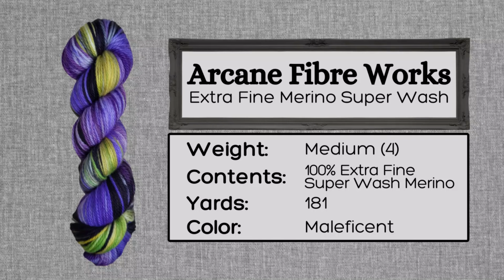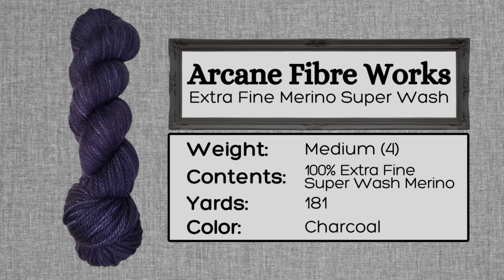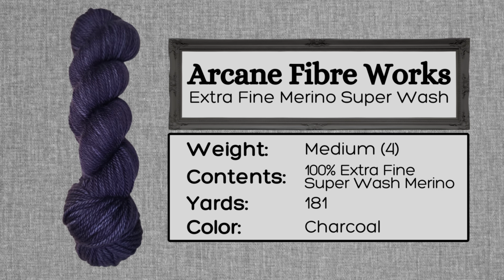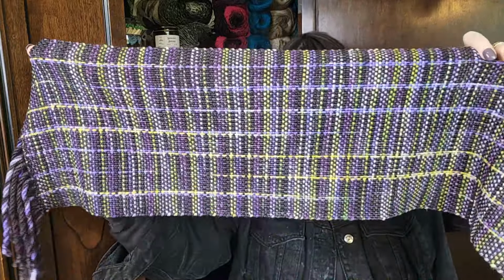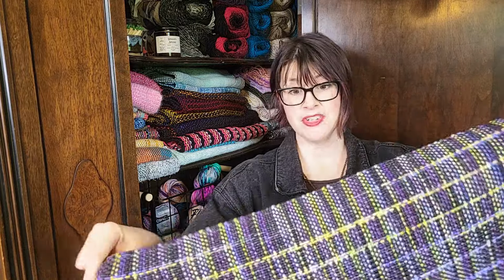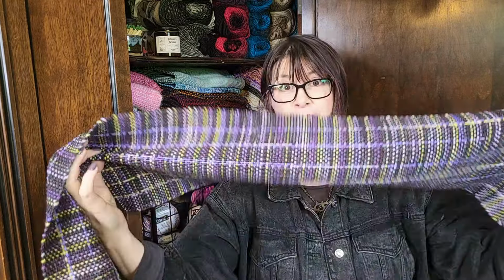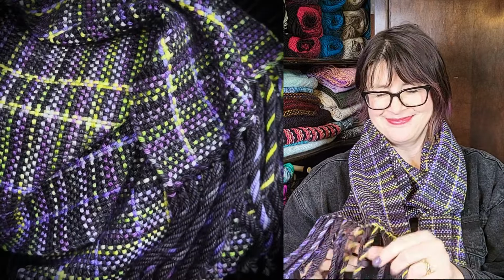❖ Finally! Arcane Fibre Works On My Rigid Heddle Loom ❖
It's taken me forever to choose a colorway, but Maleficent is headed to the loom!

Enjoy my videos? Want to say thanks? Buy me a 🧶skein!🧶

PATTERN:
Plain Weave
Ends: 84
Length of Warp: 98" (2.48 m)
Finished Length: 62" (1.57 m) plus 7" fringe
Finished Width: 9.5" (.24 m)

SUPPLIES USED:
Warp: 1 skein Arcane Fibre Works Worsted in "Charcoal"
Weft: 1 skein Arcane Fibre Works Worsted in "Maleficent"